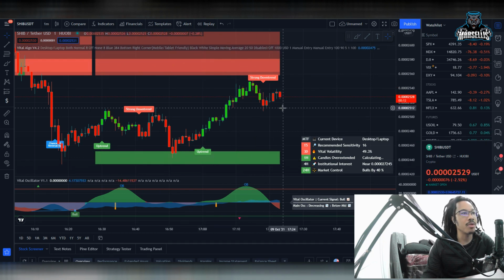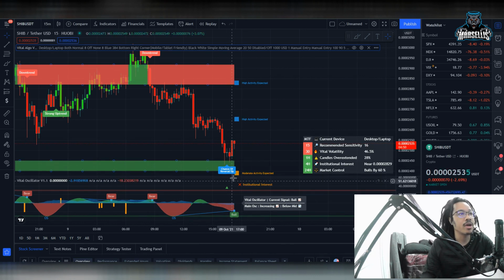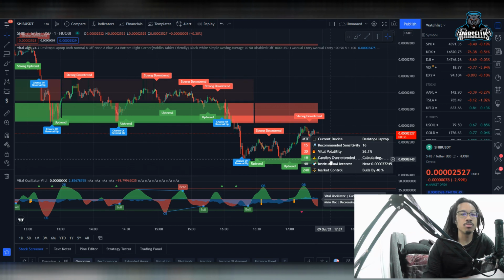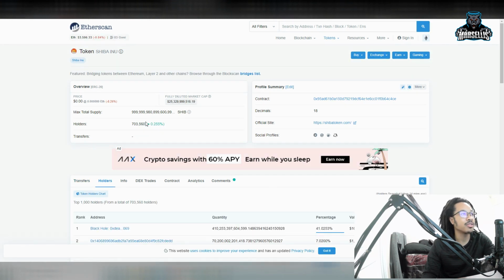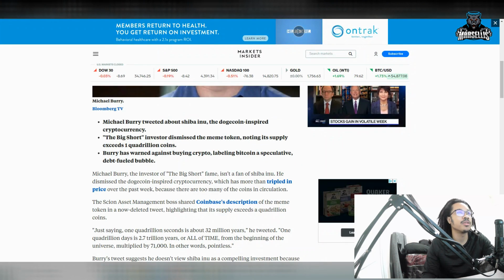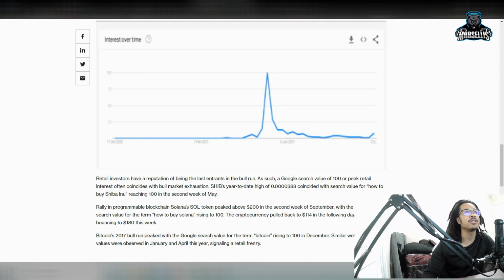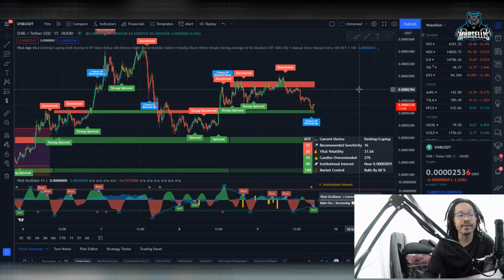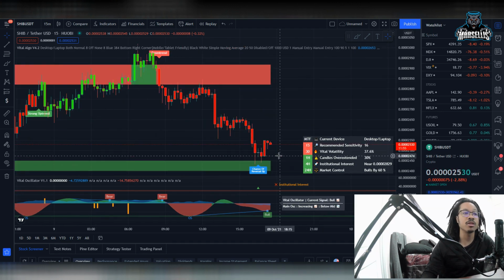WHAT COMES NEXT FOR SHIBA INU? SHIBARMY UPDATE | SHIBA INU TECHNICAL ANALYSIS 📈